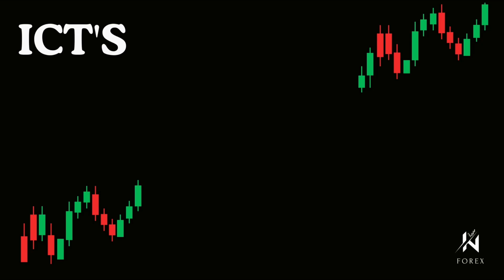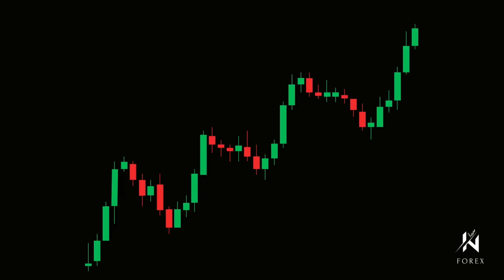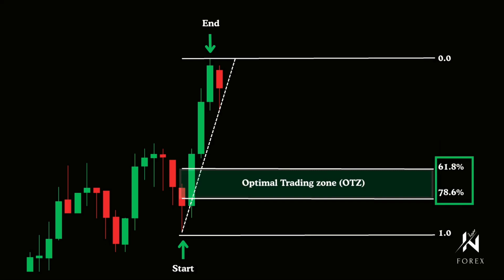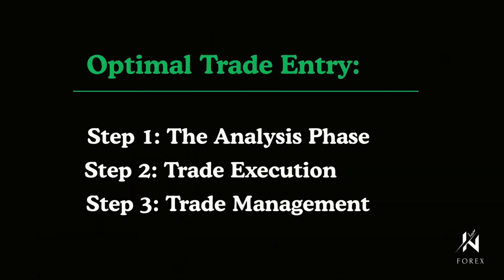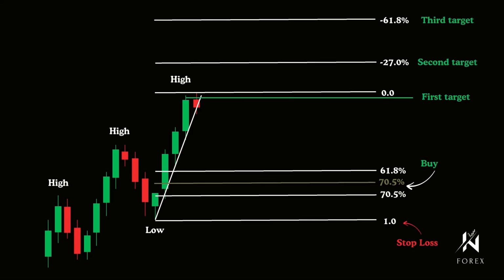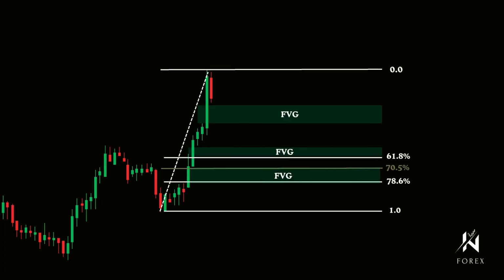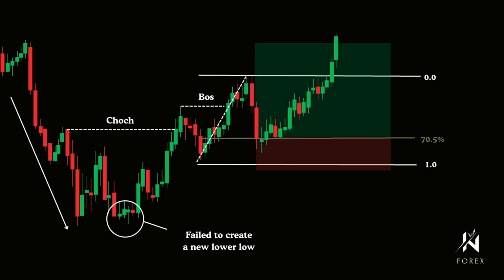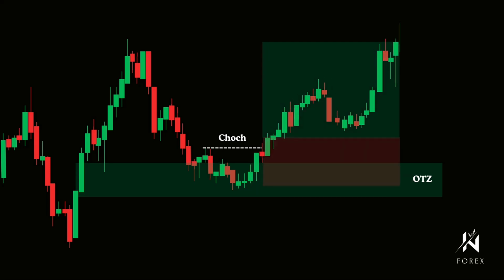Master the ICT Setup - Optimal Trade Entry (OTE) Made Easy with this simple and practical breakdown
In this video, I explain how to spot and execute the OTE setup using Smart Money Concepts (SMC) so you can trade with precision and confidence.

🔑 What you’ll learn:
✔️ What the Optimal Trade Entry (OTE) really means
✔️ How to use Fibonacci retracements the smart money way
✔️ Step-by-step rules to identify high-probability OTE setups
✔️ How to combine OTE with market structure for accuracy

The OTE concept is one of the most powerful ICT strategies for catching high-probability trades with low risk. This tutorial makes it easy to understand and apply in real market conditions.

📈 Ideal for traders who want to level up their SMC + ICT knowledge and consistently enter the market like institutions.